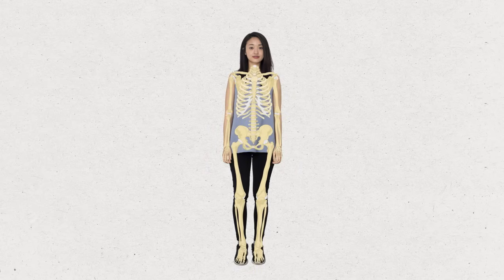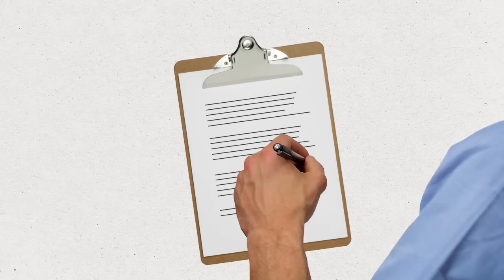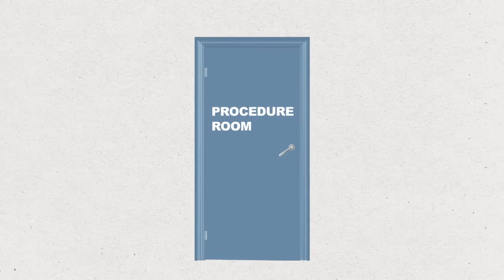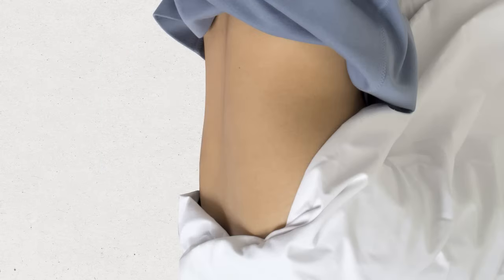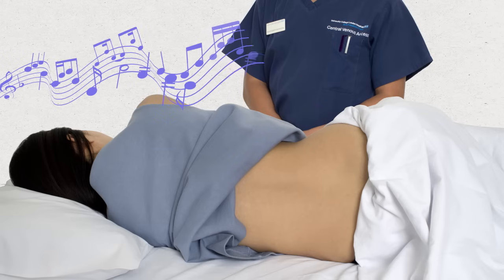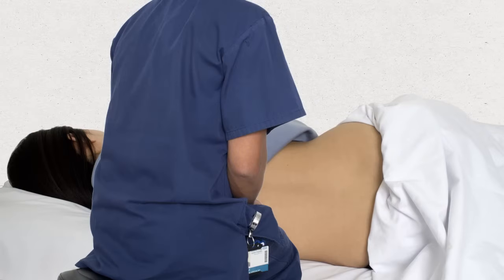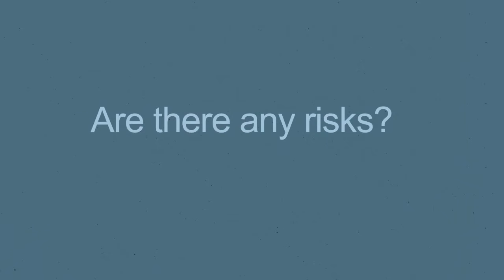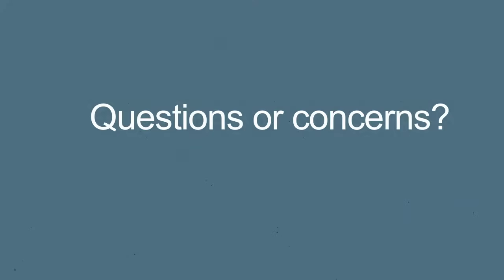Having a bone marrow test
One of a series of films we produced to help patients, their families and carers learn more about some of the most common tests and procedures used to diagnose and treat blood diseases.

Patients who have previously undergone these tests helped us to design the videos. Each film clearly explains what the procedure involves and addresses common issues and concerns including:

Why your doctor recommended this procedure
What you need to do to prepare
What you can expect during the procedure
What you need to do afterwards
Not every patient will be referred for all of these tests and practice may differ slightly depending on where you are treated.

Each film is available in English and also with subtitles in Arabic, Bengali, Chinese, Farsi, Polish, Portuguese, Somali, Spanish and Turkish at: